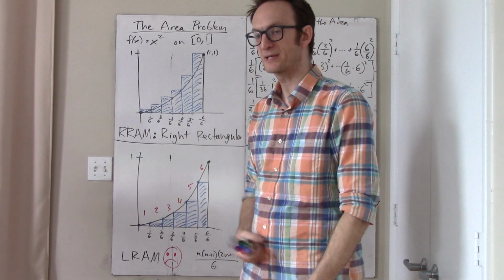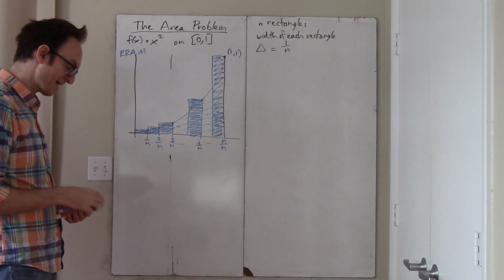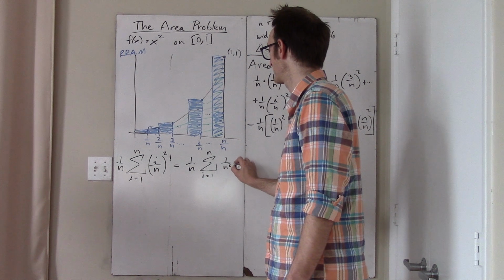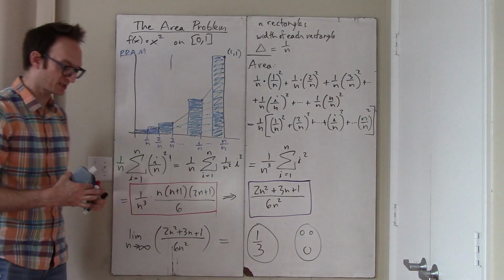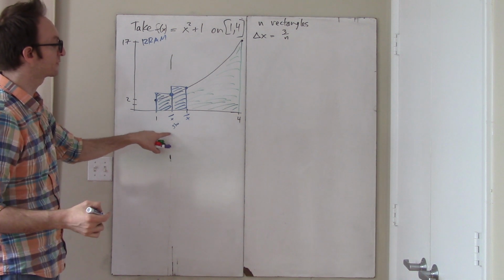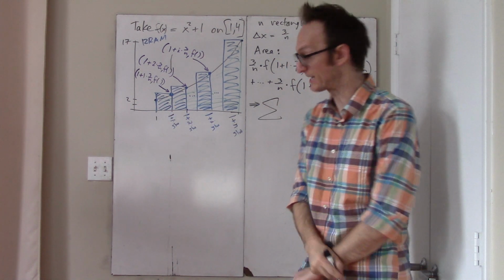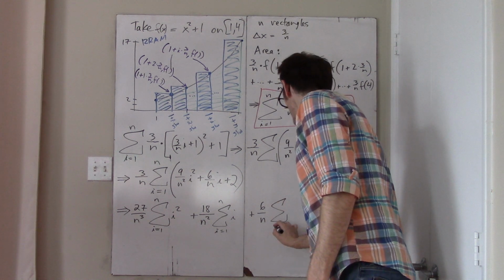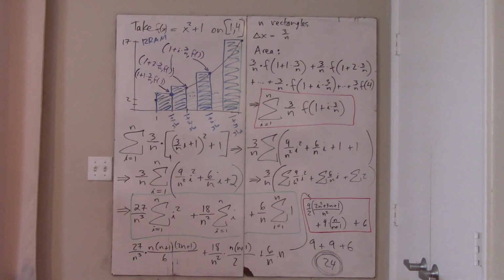Analysis 1A - Finding the Area Under a Curve - Part 2 of 2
Analysis 1A - Rose - MBHS - Blair - Calculus - Introduction to Finding the Area under a Curve - 5/06/2020 - Part 2 of 2